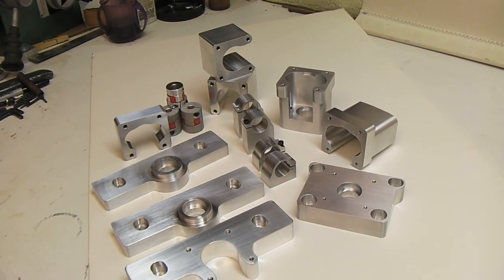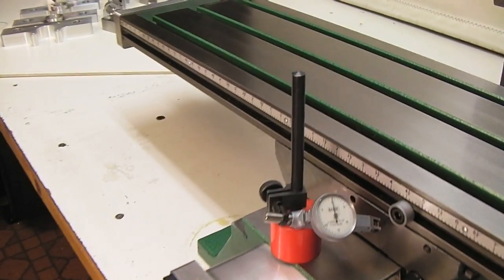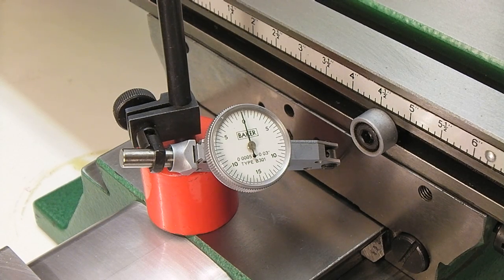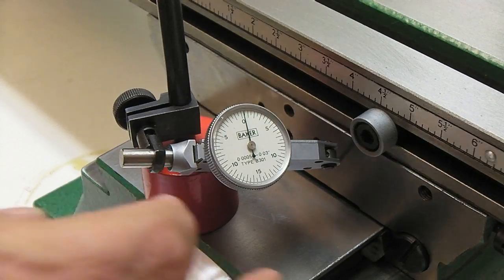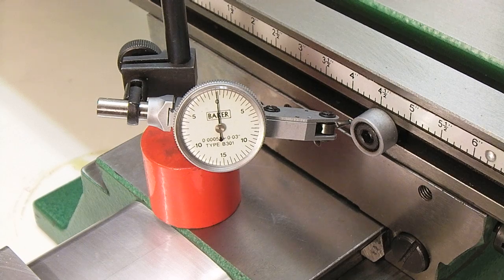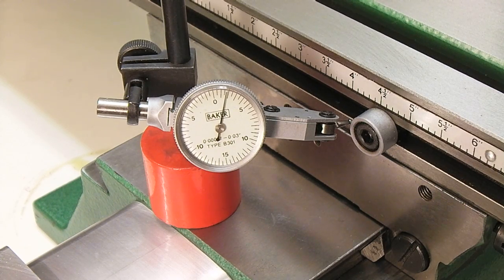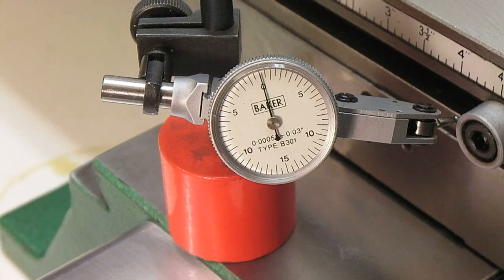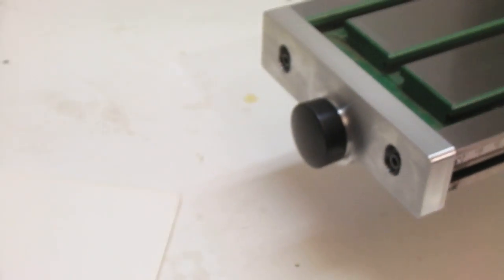Grizzly G0704 CNC kit Roton ballscrews backlash test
I made up a few CNC kits for the Grizzly G0704 benchtop milling machine. The first three will have the Roton ballscrews. I packed the nuts fairly tight and they work well. This is a backlash test of the X and Y axis.